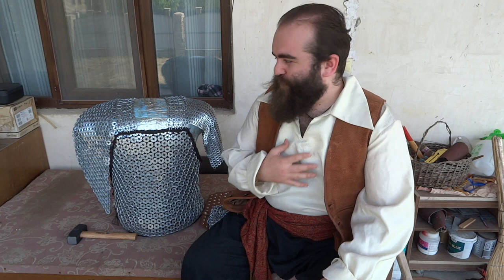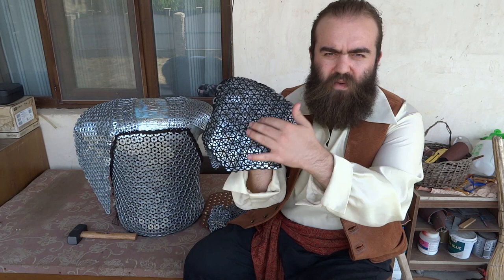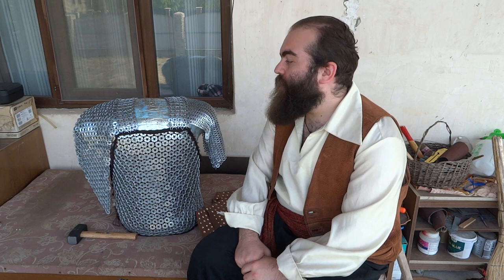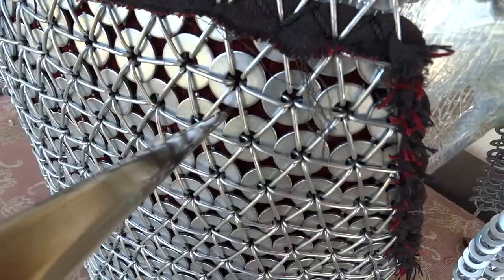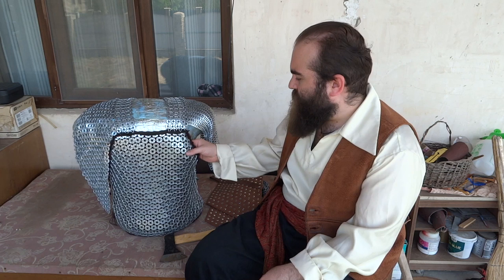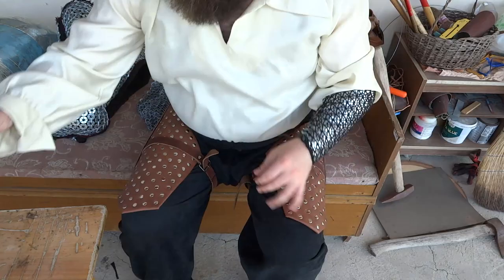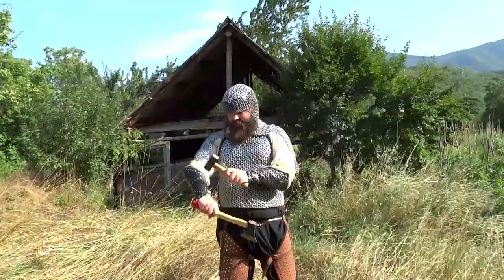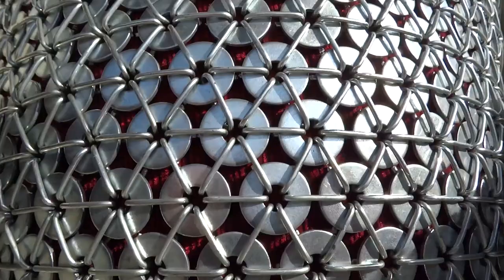ringmail part 1 or how to make washer armor for larp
rarely used and mostly forgotten pop historical armor ringmail is now a days only found in fantasy shows, but is quite actually one of the best beginner armors to make for L.A.R.P.